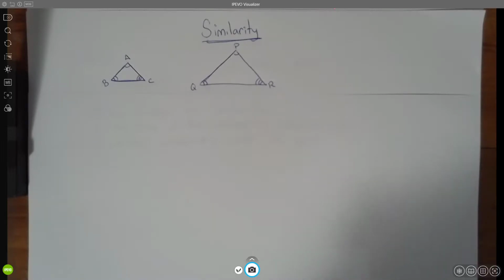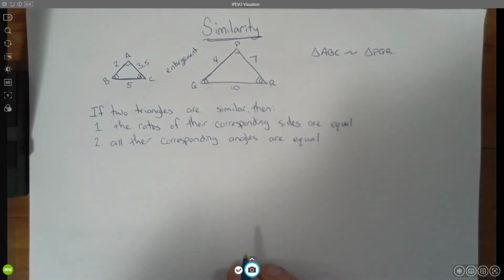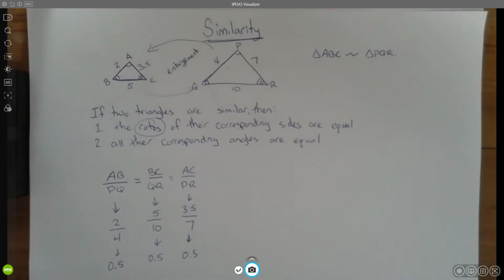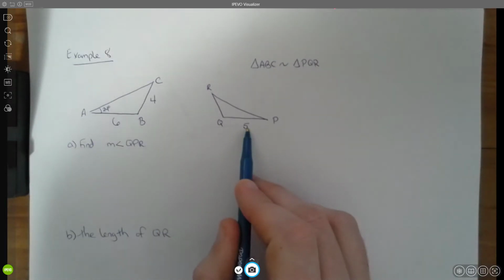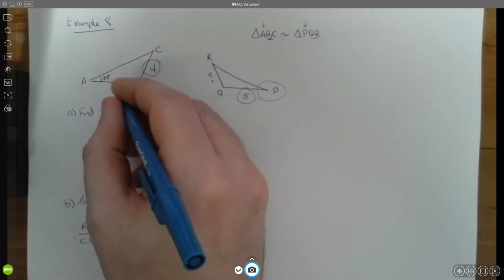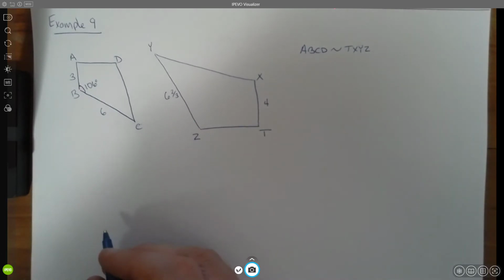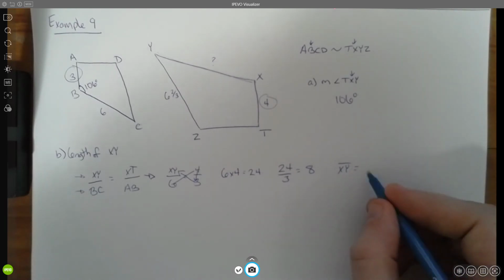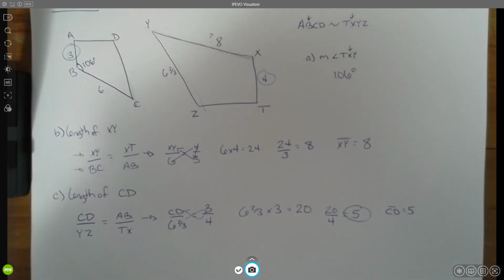Grade 8 Similar Triangles